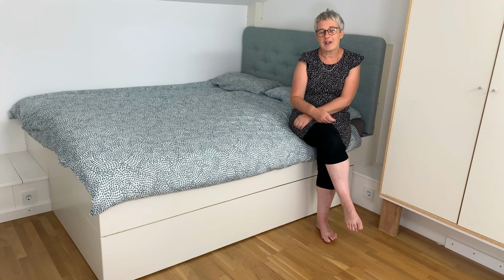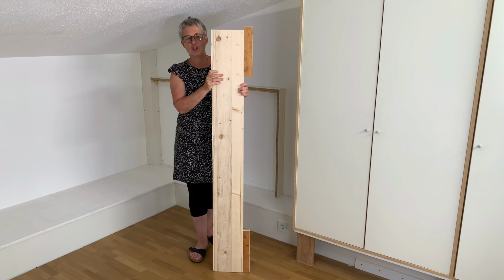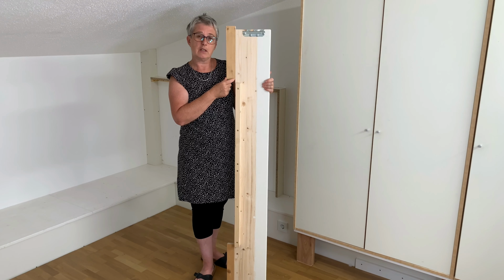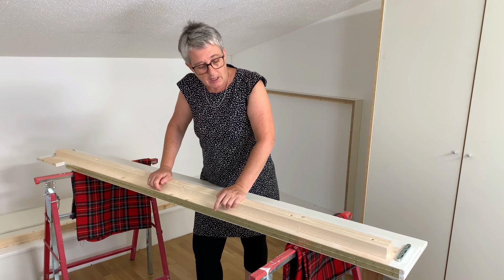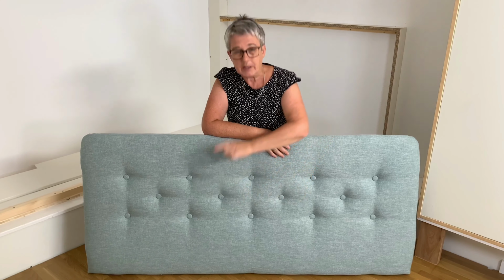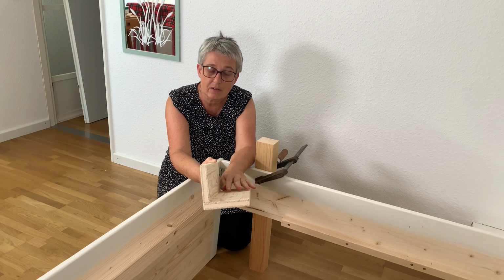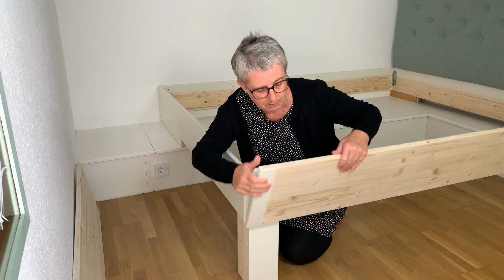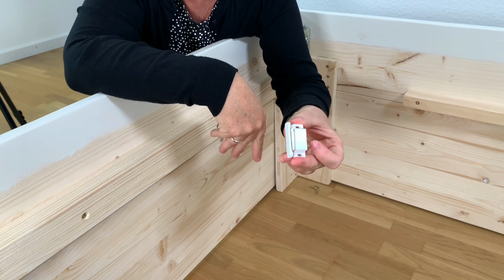DIY Bed with Storage for the Attic. Custom Build with Padded Headboard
In this video, we build a custom bed in our attic, made from 19 mm three-layer panels, designed to fit perfectly around various installation shafts. The space under the bed provides practical storage for suitcases and other items. We also create a padded headboard for added comfort. Watch as we guide you through this DIY project!